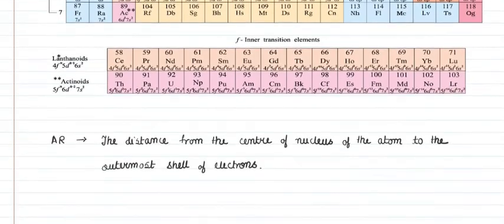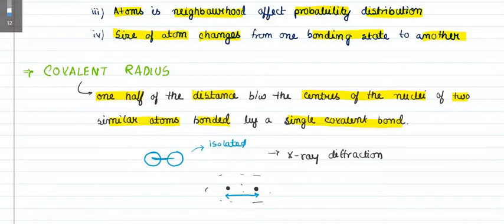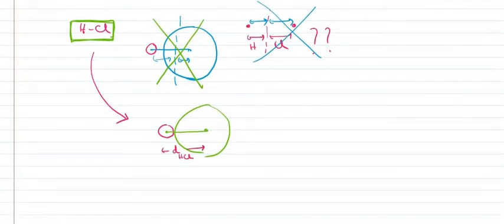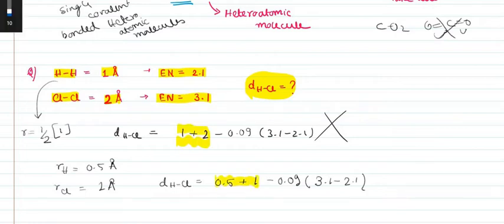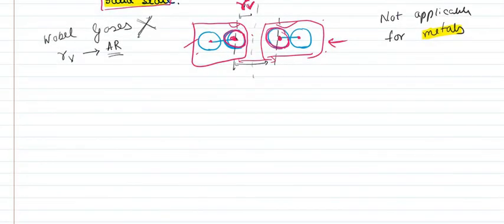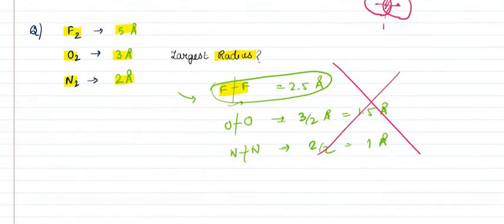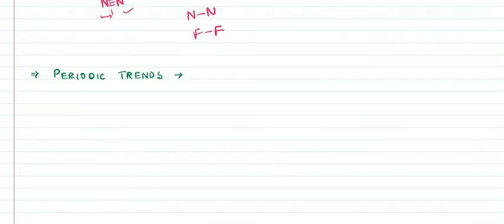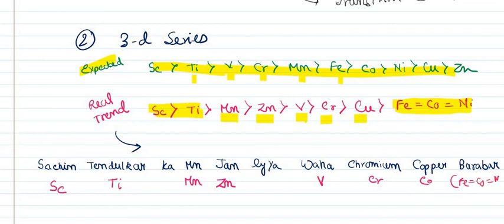Classification of Elements | Periodic Table | Lecture 9 | Chemistry | Class 11 | NEET | CBSE | KVPY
Hello guys, welcome to BrainPhront, we provide the completeness in NEET preparation you have never seen. This is the 9th video on this Periodic Table series for NEET Chemistry. Each year in NEET, you will find at least one question from this chemistry chapter. It will help you ace your NEET preparation and soon plenty of videos on important questions of NEET Chemistry and previous years questions with full theory will come for NEET so stay tuned and don't forget to SUBSCRIBE.

In this video Mr. Ankit discusses on the following topics for NEET :

0:00 : Intro
00:36 : What is atomic radius
03:45 : covalent radius of an atom
13:35 : van der waals radius of an atom
17:28 : Metallic radius of an atom
18:51 : Metallic, covalent and vander waals radius of an atom
22:07 : atomic radius in periodic trends
26:55 : atomic radius in Boron family
27:40 : Atomic radius in 3d series

If you have any doubts regarding this video or have any suggestion, feel free to write it down in the comment section.

Hope your preparation is going great. Study smart and work hard. May the Source Be with you.